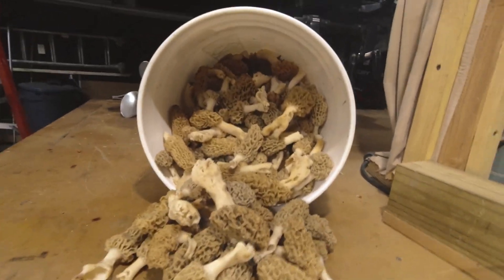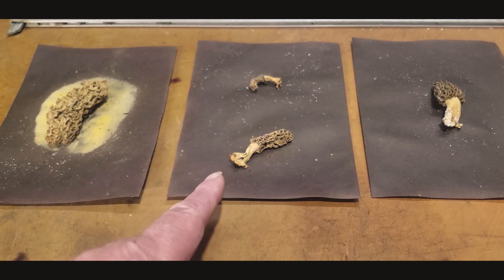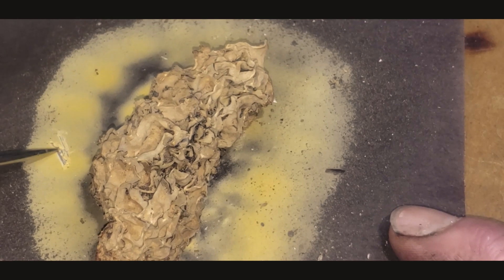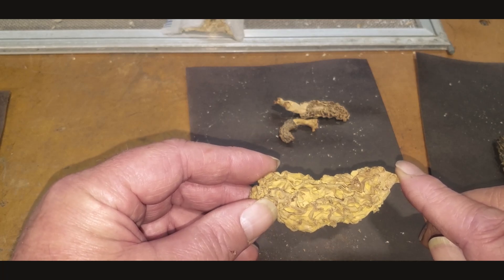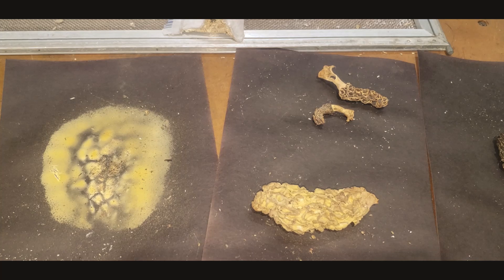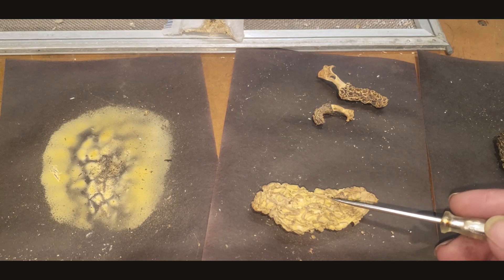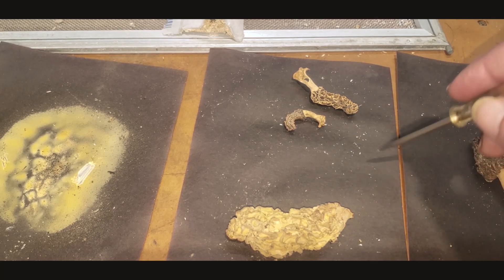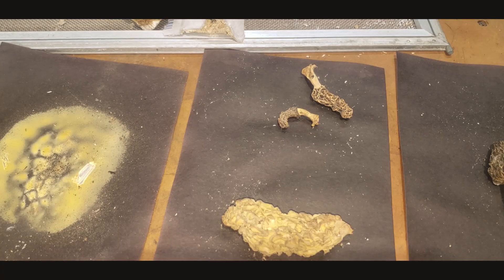Grow Morel Mushrooms..Spore Print and Make Spore Slip..Easy!!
This is a way to keep your Morel patch fresh and rejuvenated with Moerel spores. The ground or the Mycelium Might not want or need these spores every year. But when they do youll have your Morel producing groud primed up and ready for that Morel Flush of your deams. Collect your Morel seeds (spores) during, after and beyond the actual harvest. A mesh bag dont cut the cheese in anyway. Do better, do more this is one way to do it. look forward to better and morel effective way of collecting and dispersing spores for the Morel community! Let Me know. THANKS!